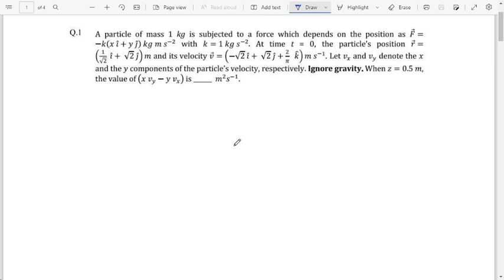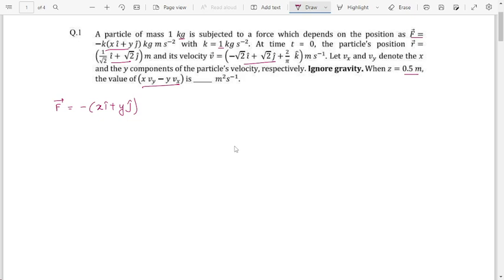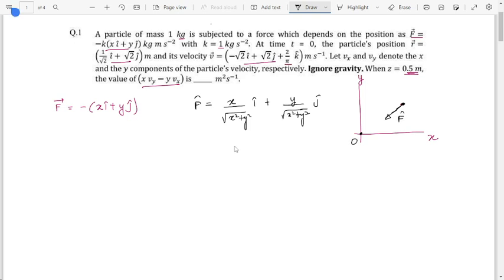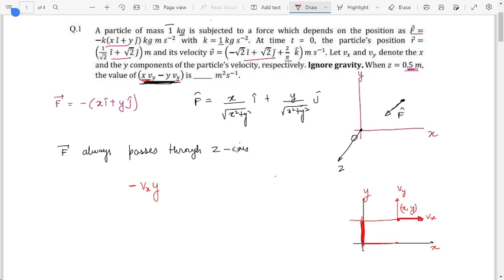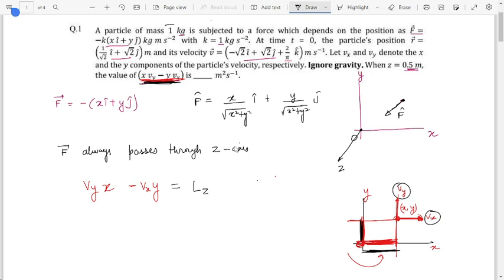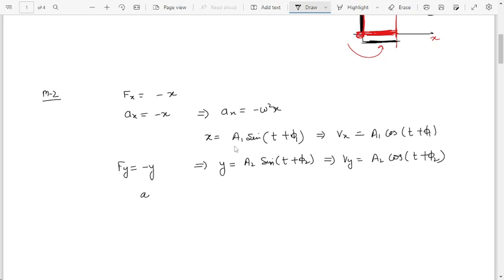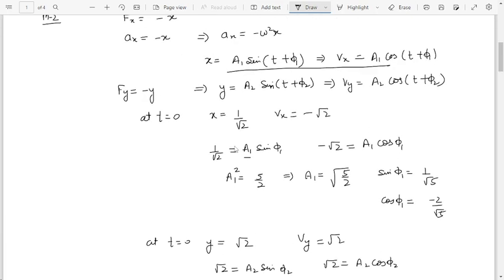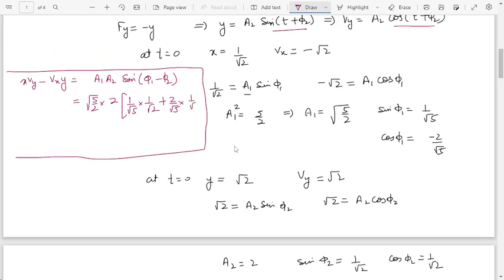JEE ADVANCED 2022 Paper 2 Physics Q1 Single_Digit Answer 3 Mechanics Rotation Vikas Agarwal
✅ Session PDF for "JEE ADVANCED 2022 Paper 2 Physics Q1 Single_Digit Answer 3 Mechanics Rotation Vikas Agarwal " ➡️
➡️ A particle of mass 1 kg is subjected to a force which depends on the position as                                                       with k = 1 kg s-2. At time t = 0, the particle’s position and its velocity
Let vx and vy denote the x and the y components of the particle’s velocity, respectively. Ignore gravity. When z = 0.5 m, the value of (x vy - y vx) is ____ m2s-1.